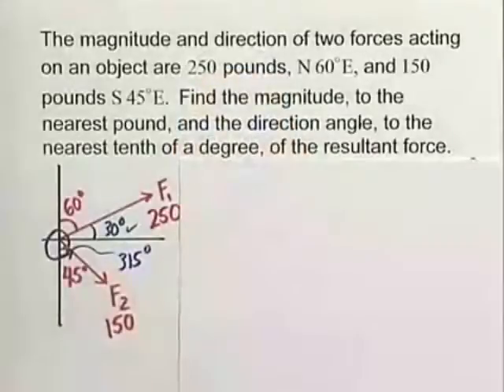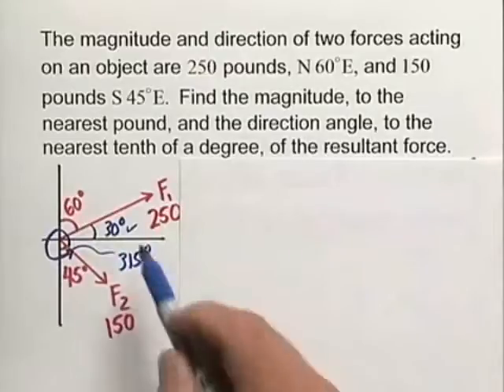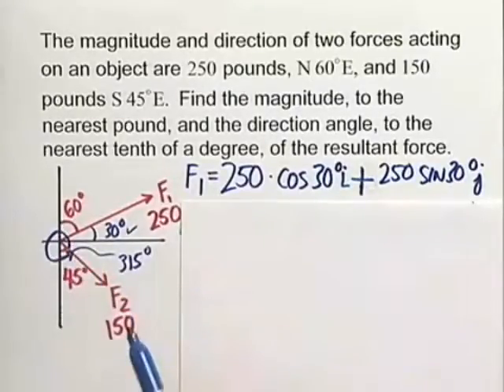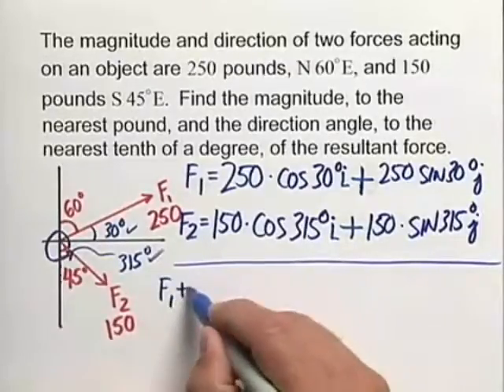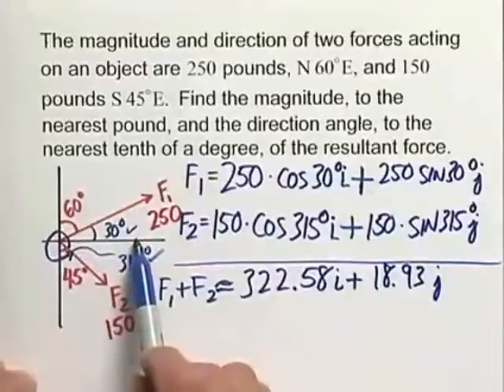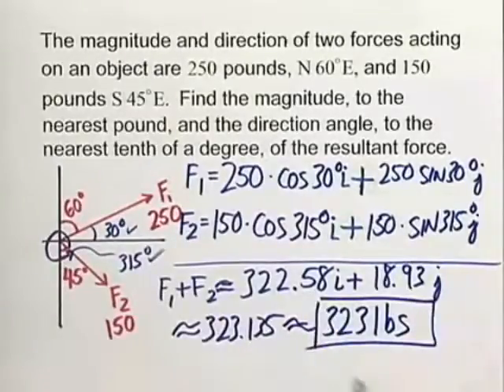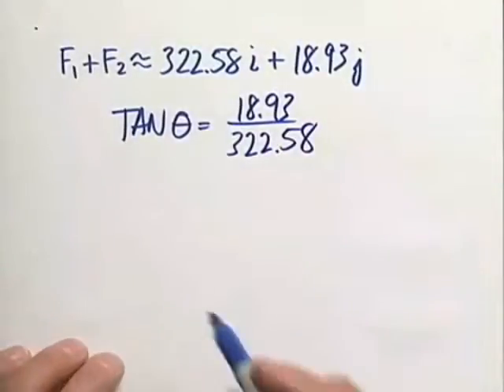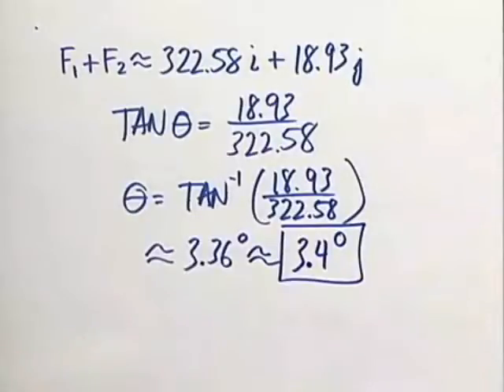Blitzer AT 5e ChapterTestPrepVideo CH7 #21